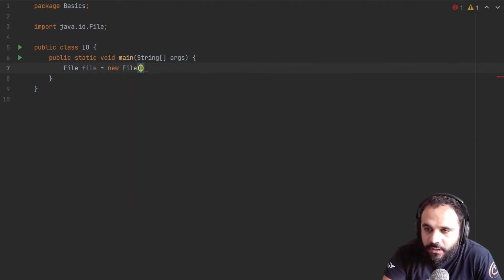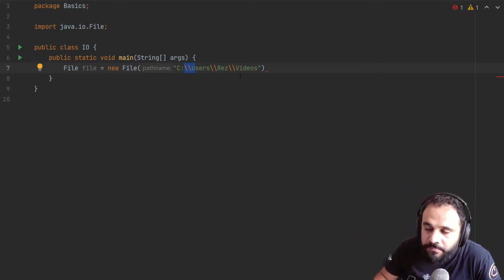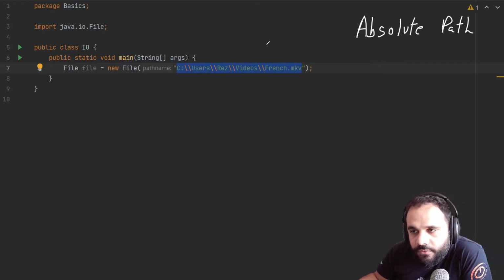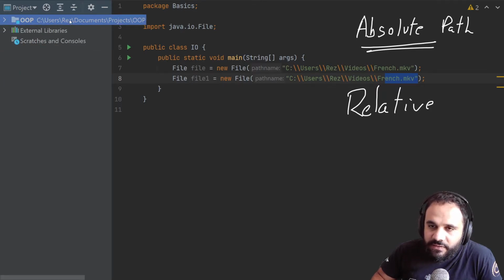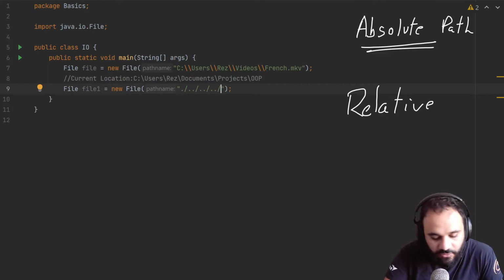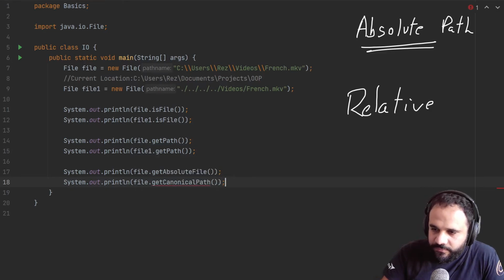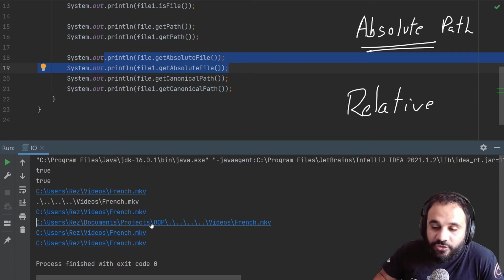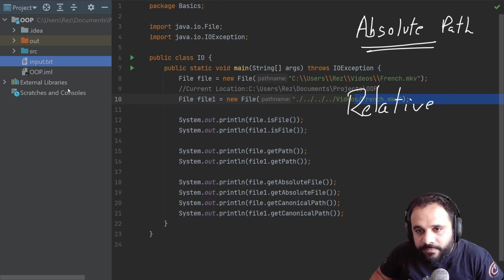File Absolute vs Relative 94 part 2